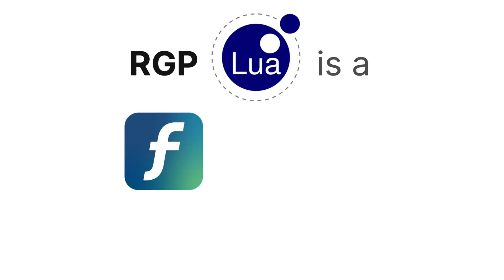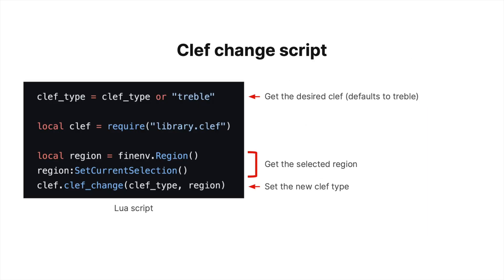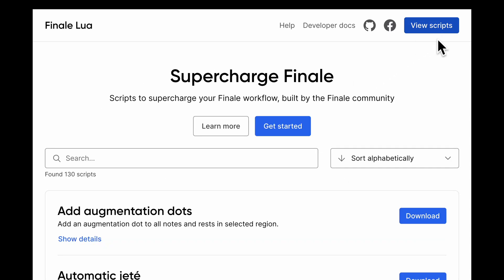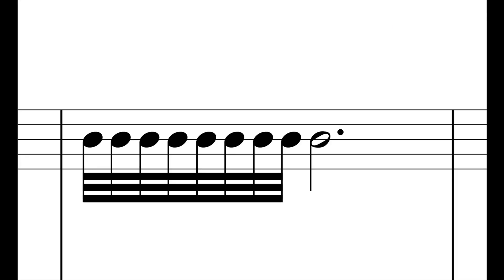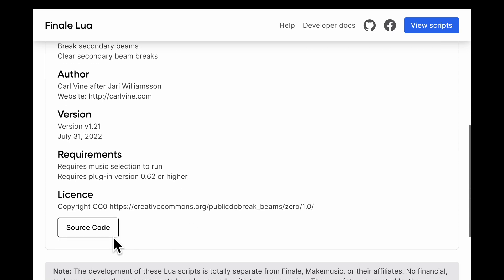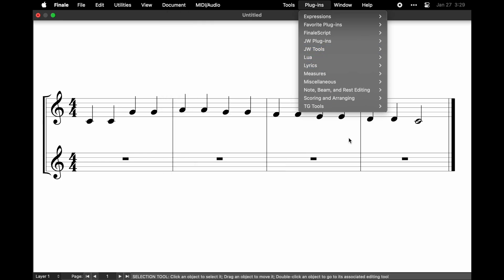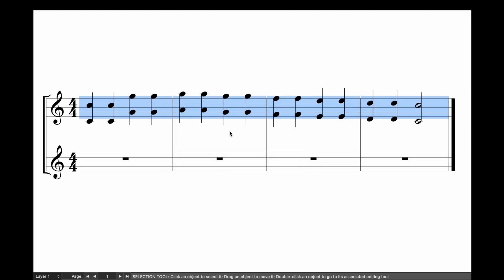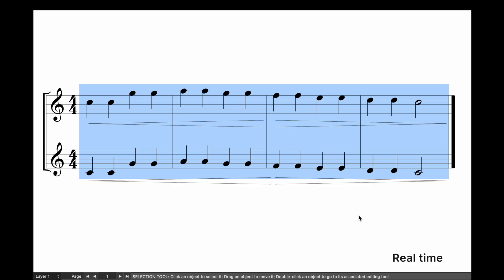RGP Lua in 100 seconds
100x your Finale workflow using RGP Lua – explained in 100 seconds.